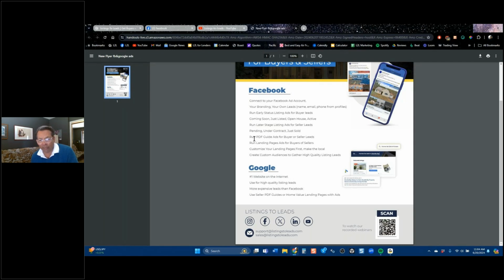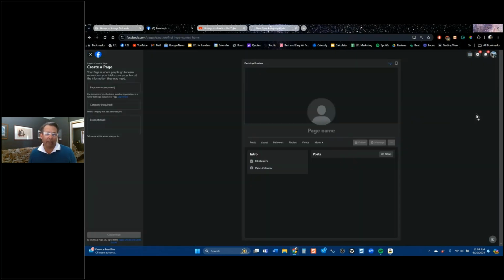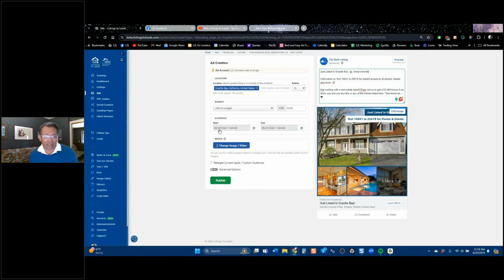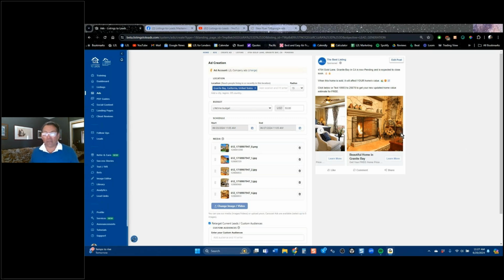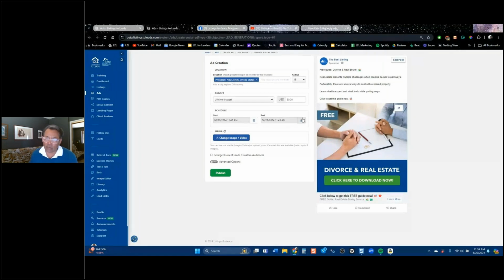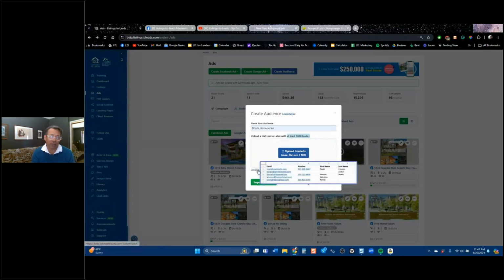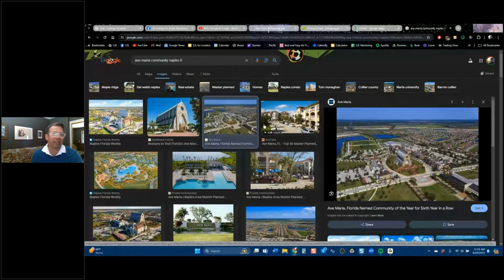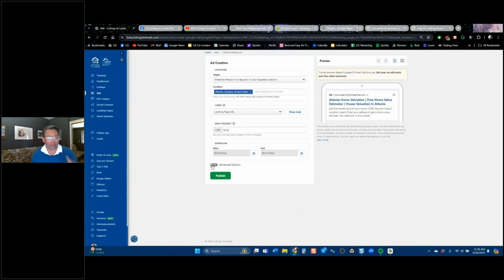Facebook & Google Ads for Buyers & Sellers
Join Vincent Meza in this comprehensive class on using Facebook and Google ads to generate high-quality buyer and seller leads for your real estate business. Vince covers essential steps such as connecting your Facebook ad account, utilizing different ad stages for various leads, and creating custom audiences for targeted marketing. Additionally, he delves into leveraging PDF guides, landing pages, and Google ads to maximize your listing potential while reducing costs. Perfect for both new and seasoned real estate agents, this session is packed with actionable advice and expert tips to enhance your digital advertising strategy.

00:00 Introduction and Overview
00:37 Connecting Your Facebook Ad Account
01:02 Types of Ads and Their Benefits
01:20 Using PDF Guides and Landing Pages
02:18 Creating Custom Audiences
03:09 Google Ads for High-Quality Leads
05:09 Setting Up a Facebook Business Page
08:17 Boosting Posts and Running Ads
08:47 Facebook vs. Instagram for Lead Generation
11:05 Running Effective Facebook Ads
15:41 Understanding Lead Conversion
17:16 Case Study: Successful Ad Campaigns
19:04 Budgeting and Cost Per Lead
20:09 Advanced Ad Strategies
22:24 Analyzing Ad Performance
25:09 Maximizing ROI with Listings to Leads
26:32 Understanding Conversion Rates
26:52 Utilizing PDF Guides for Sellers
27:32 Cost Per Lead and Ad Strategies
29:34 Creating Effective Landing Pages
33:22 Targeting Custom Audiences
39:56 Budgeting for Facebook Ads
44:53 Exploring Google Ads
49:26 Final Tips and Best Practices